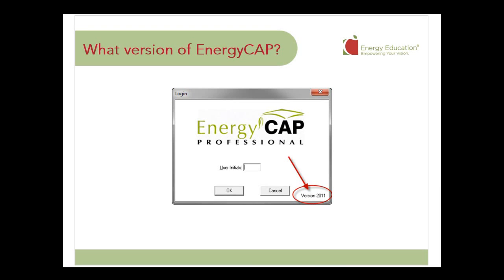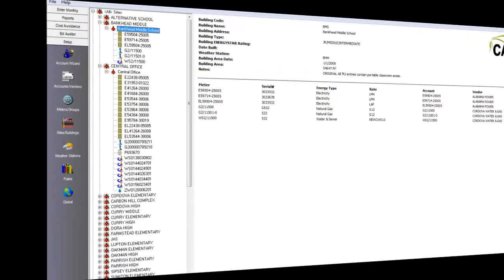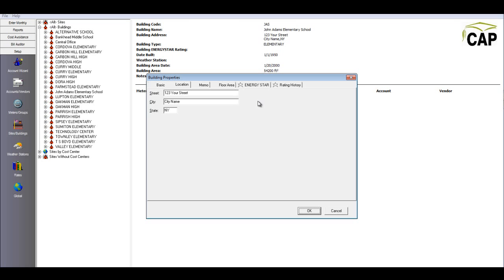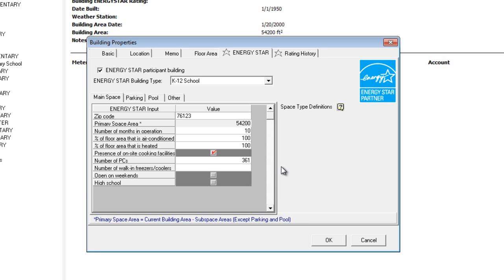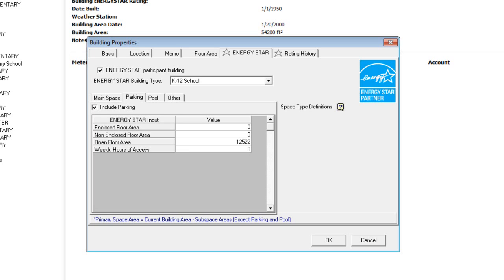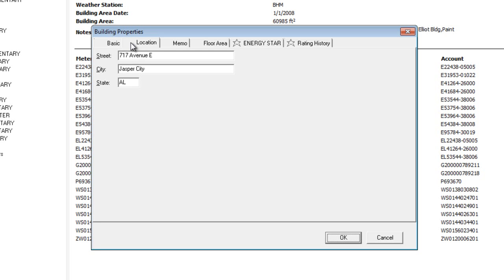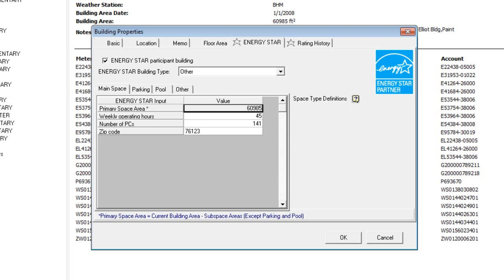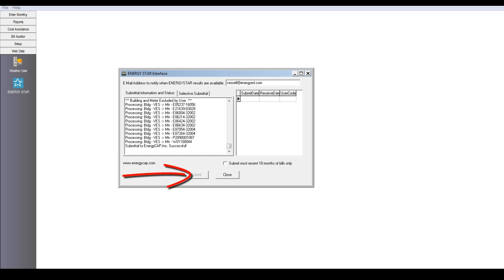Cenergistic - ENERGY STAR TUTORIAL V2012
ENERGY STAR TUTORIAL - DATA INPUT